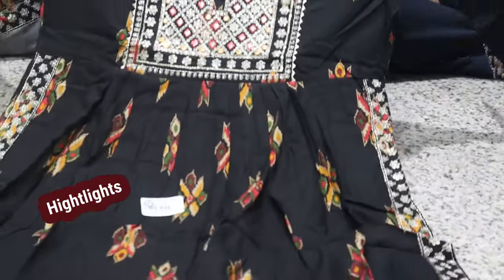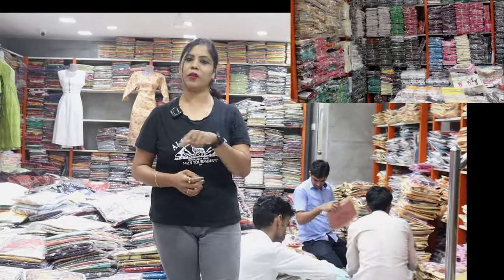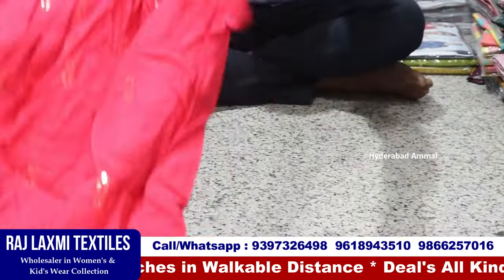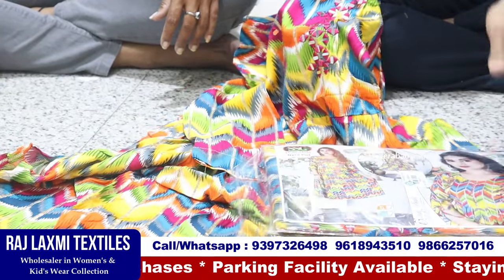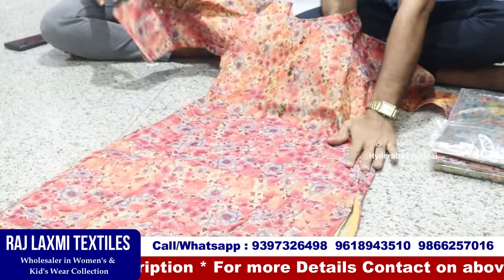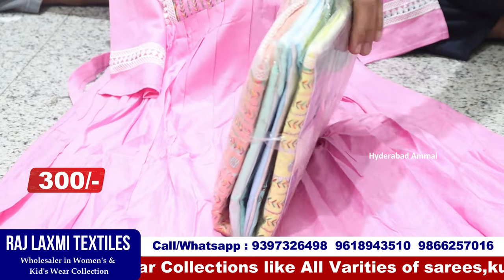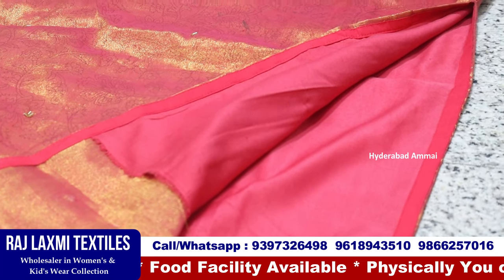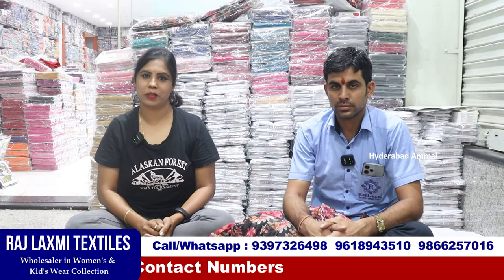తక్కువ ధరలో Kurti కలెక్షన్స్ best Wholesale Shop || Rajlaxmi Textiles |Hyderabad biggest Wholesalers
Hi Everyone. Welcome to our Hyderabad Ammai channel. Today I am going to share Exclusive Kurtis Collections of Raj Laxmi Textiles Pvt. Ltd. 2nd Branch . This is one of the Biggest Wholesale Shop at Madina.We should Purchase Set wise. Retail purchases not available.Transport facility available for Rs.10,000 Purchases.

Address:
  Rikab Gunj, Near Madina Circle, Hyd-2, T.S

Location Link

         Your's
  Hyderabad Ammai😍
  Keep smiling🤔😃